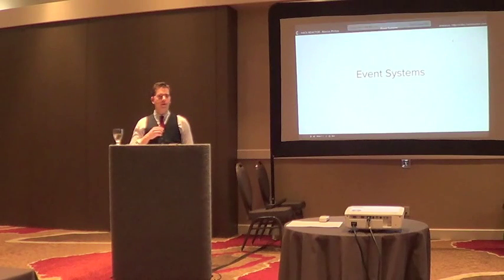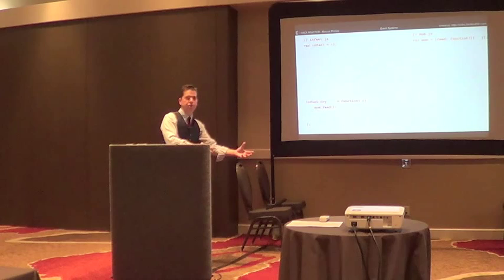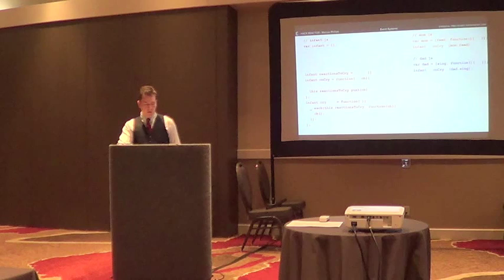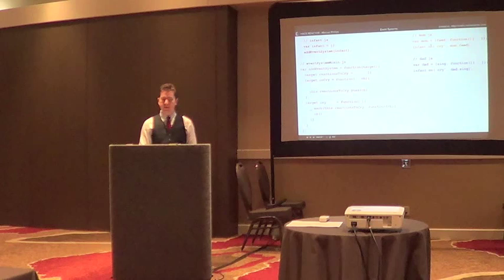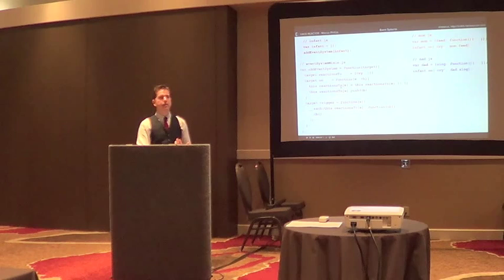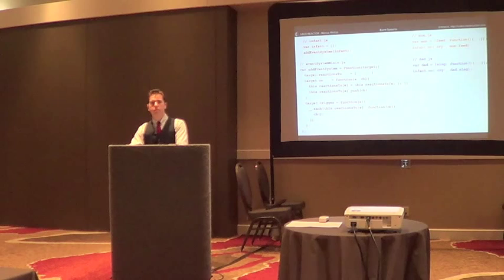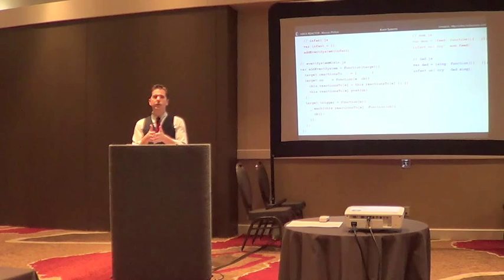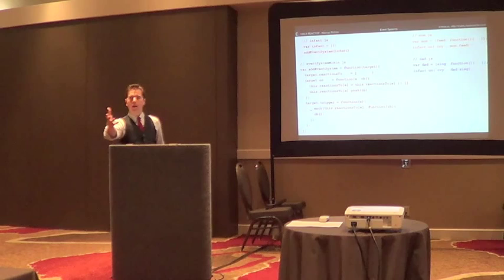Marcus Phillips: Asynchronous Execution and Event Systems [JSConf2014 Training]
The majority of JavaScript applications rely on the language's asynchronous features. Understanding how your interpreter's internal event loop behaves will help you in your use of event systems and in debugging difficult race conditions. We'll explore how you can use the event systems found in every JS interpreter, every browser, many libraries like jQuery, and practically every MVC framework.